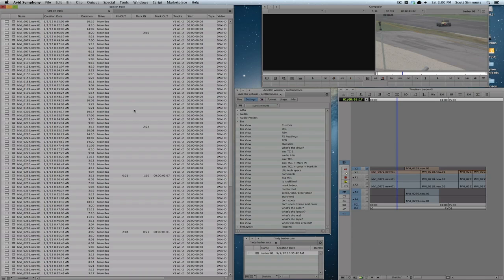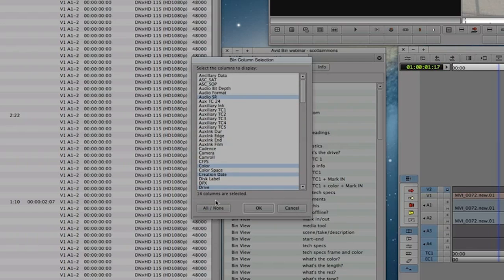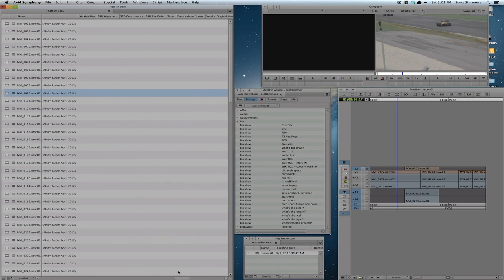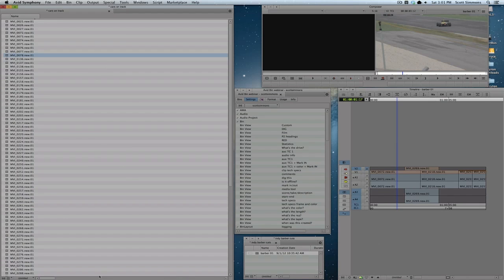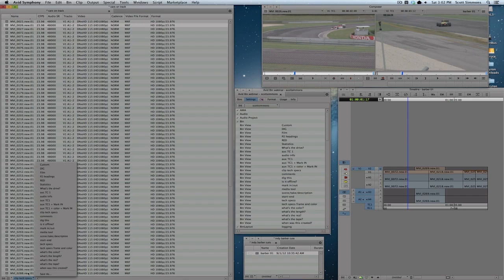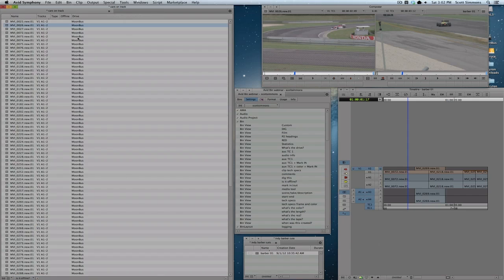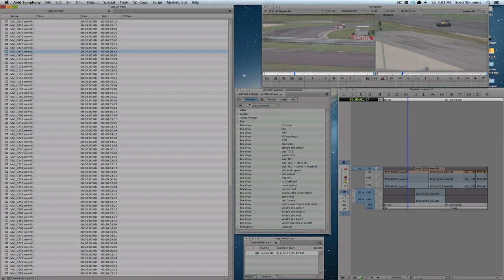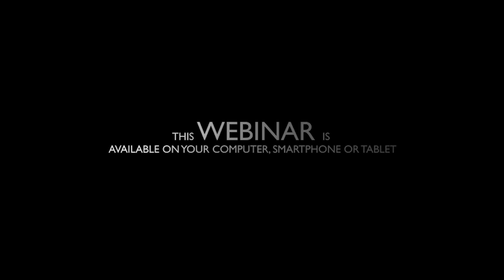Avid MC Bin Management: Tips, Tricks and Techniques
In this webinar we will dig into all the different icons, settings, menus and customization options within a Media Composer (and Avid Symphony) bin. Different types of items can do and display different types of things from within a bin and many of these differences will be compared. This webinar will also look at ways to use custom bins for
organization as well as moving bins to and from other projects.